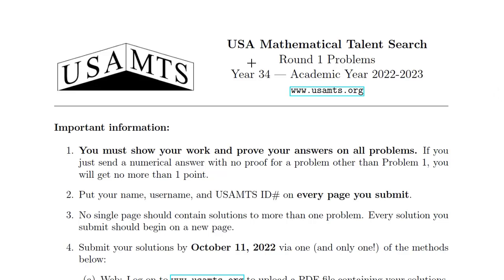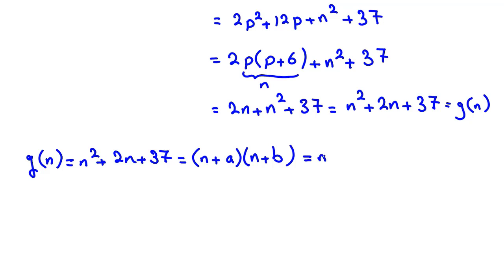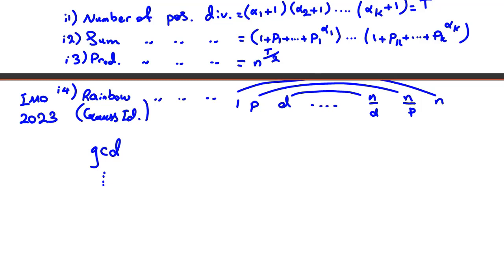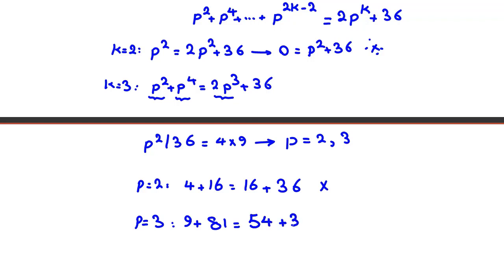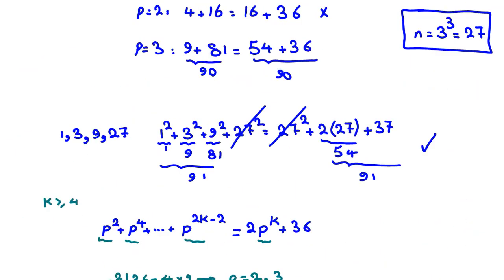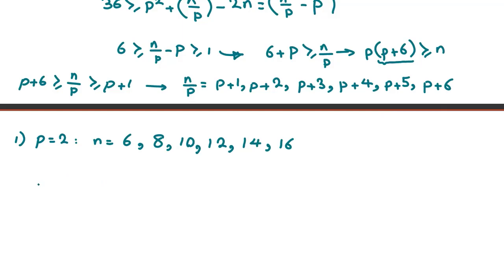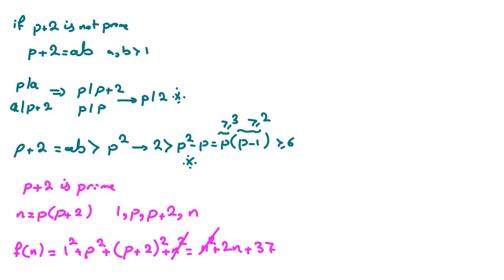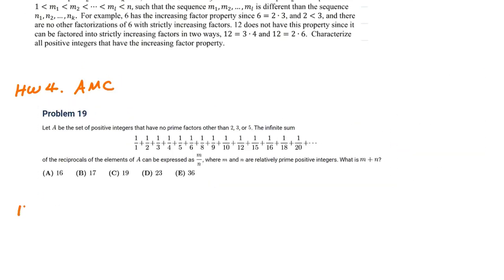2023 USAMTS Round 1 2 3 Solutions Problems 2022 2021 Deadline Tutor USA Mathematical Talent Search